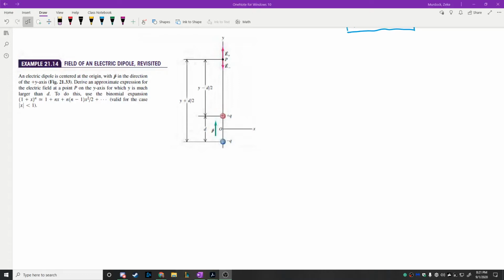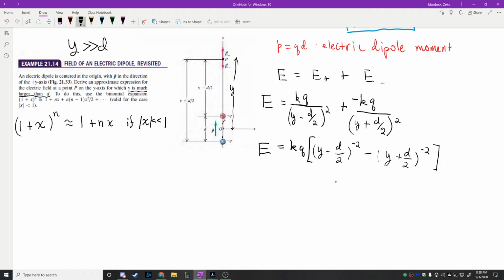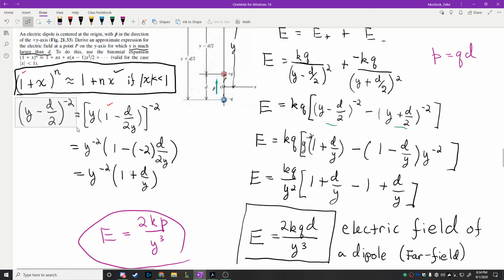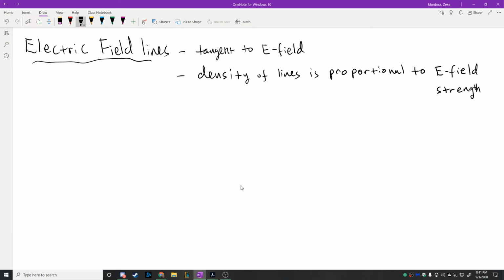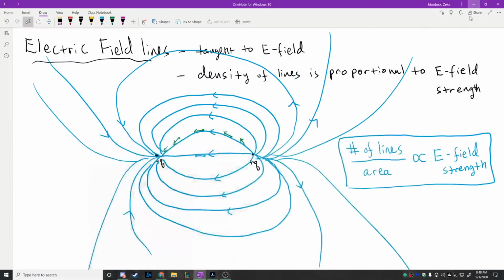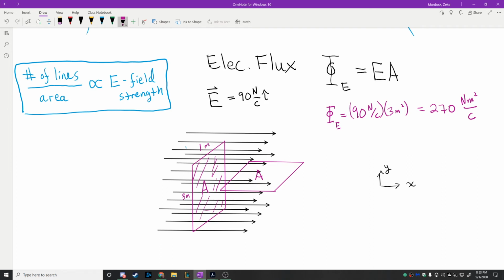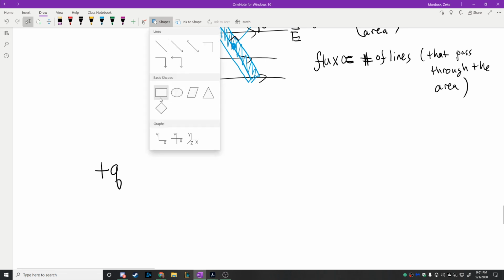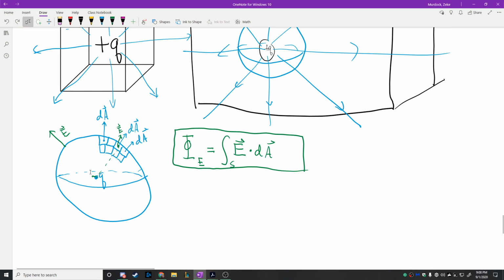Physics 1c - Electric field of a dipole and electric flux